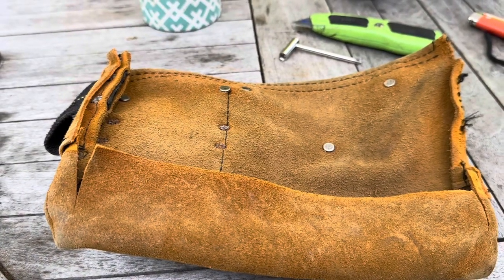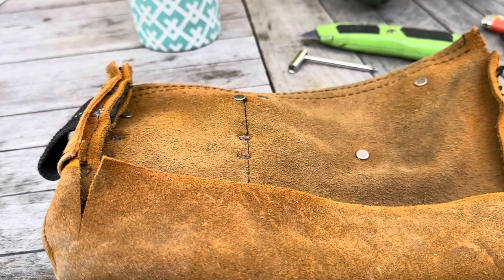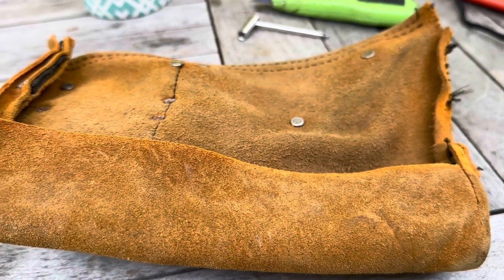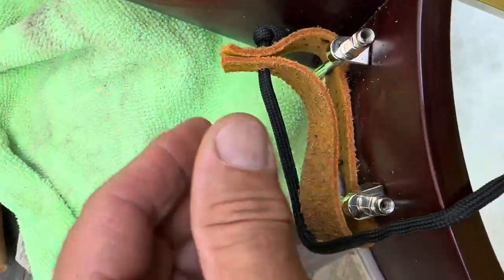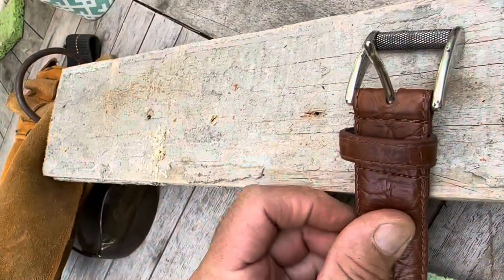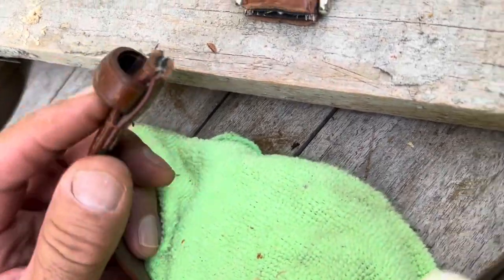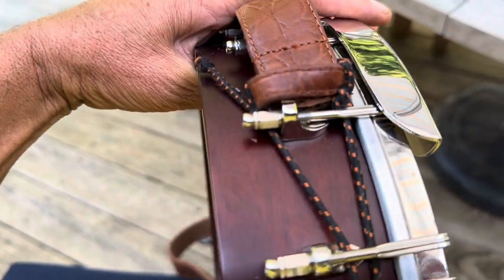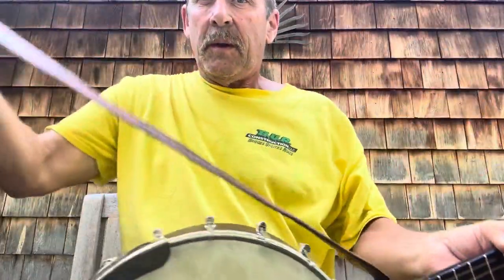DIY Banjo Strap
Limited budget alternative to a banjo  strap 🪕